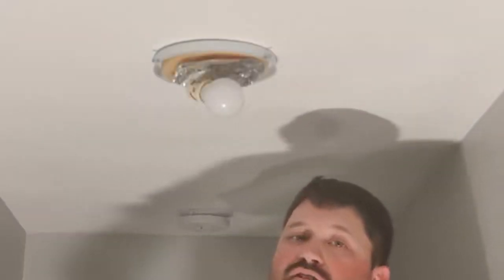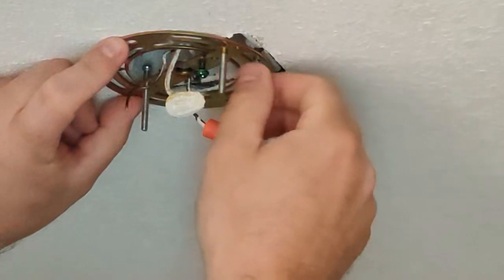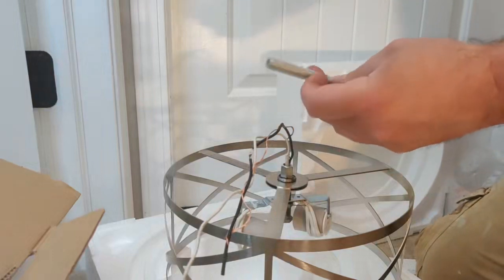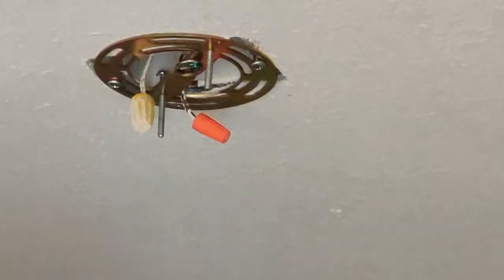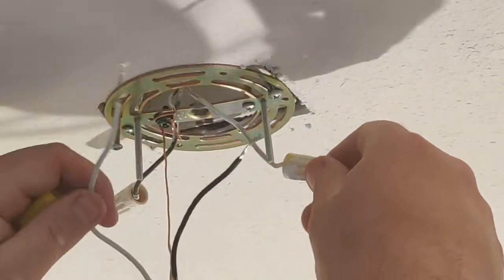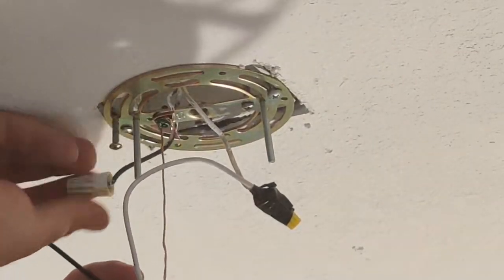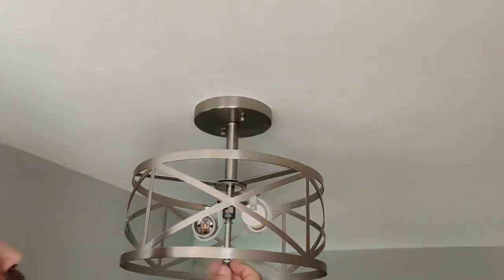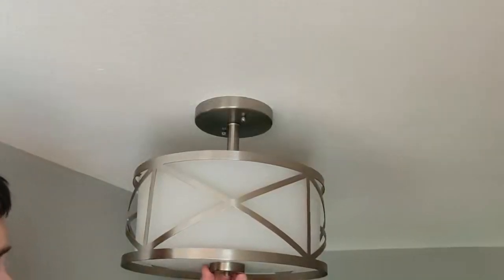HOW TO INSTALL A CEILING LIGHT FIXTURE (KICHLER)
How to install a ceiling light fixture. This is a Kichler semi-flush mount light fixture.  A step by step walk through of install a semi-flush mount fixture.  These instruction would be helpful when installing any ceiling light fixture.

My preferred tool list

Kichler  semi-flush mount Light

Timecodes
0:00 – Intro

DIY HOME REPAIR is a participant in the Amazon Services LLC Associates Program, an affiliate advertising program designed to provide a means for sites to earn advertising fees by advertising and linking to Amazon.com.